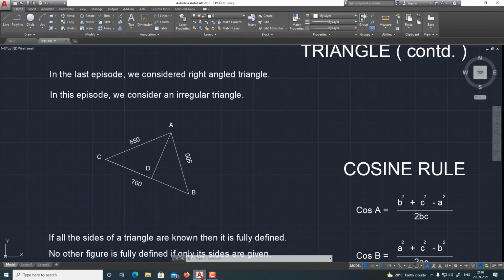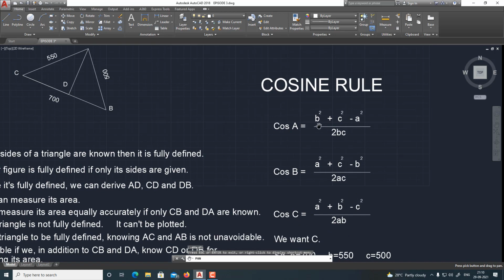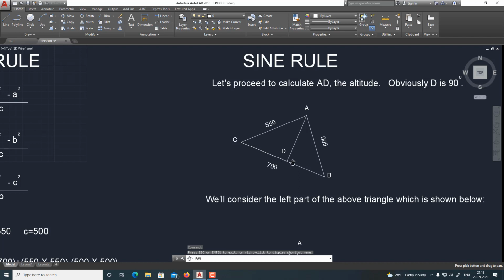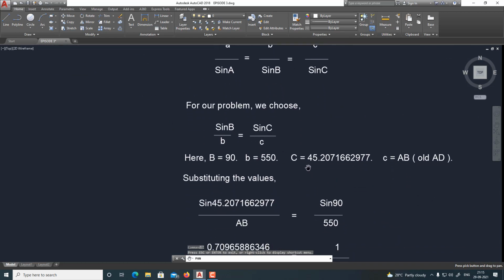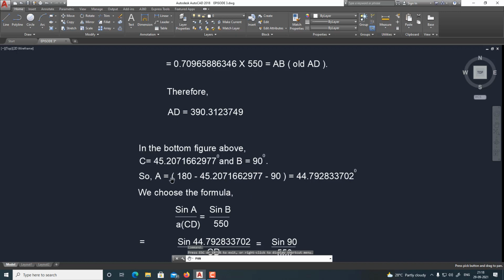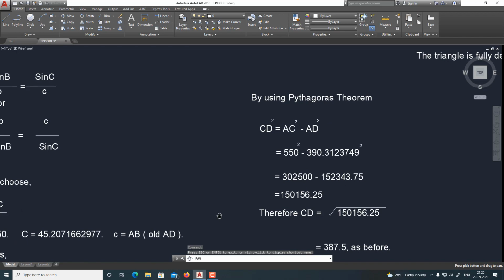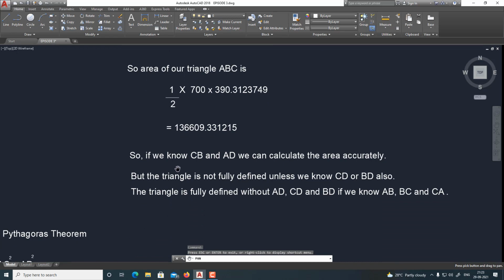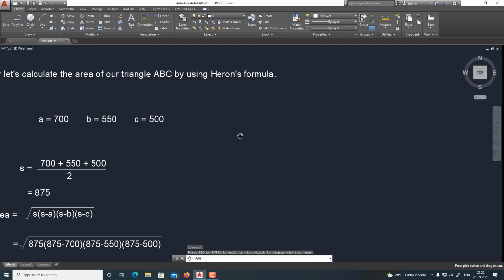ll CALCULATING AREA OF IRREGULAR TRIANGLE ll FIELD SURVEY ll EPISODE-3 ll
Field survey, Land survey, Land measurements, Calculation of land area, Surveying tutorials, Basics in field surveying, basic calculations in land measurement, Introduction to land surveying,